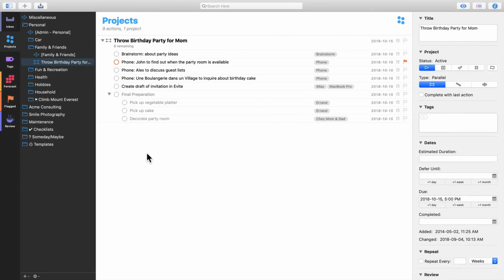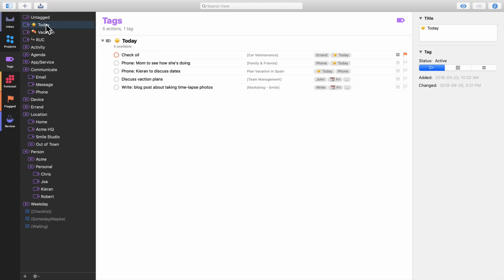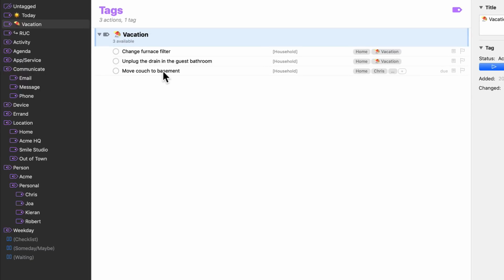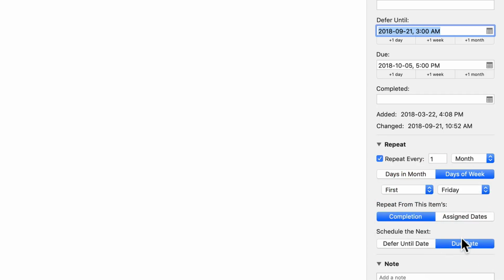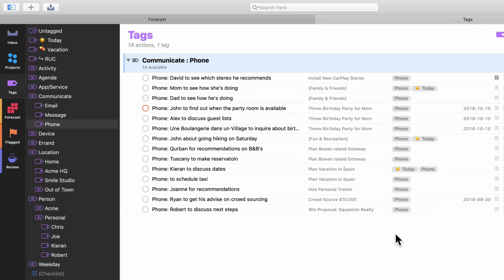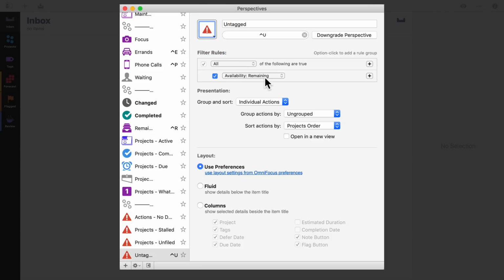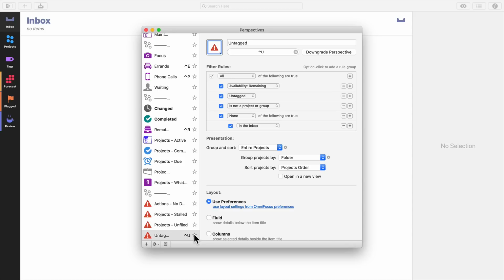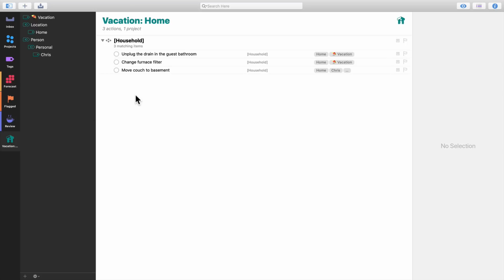What's New in OmniFocus 3.0 for Mac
OmniFocus 3.0 for Mac is a major update that introduces numerous new features and enhancements.

With this major release, OmniFocus gains new capabilities that add efficiency and convenience to managing projects and tasks. Most notably, OmniFocus 3 introduces support for multiple tags and ushers in major enhancements to custom perspectives and repeats.

This video will take you on a tour of the major new features that were introduced in OmniFocus 3.0 for Mac. Topics include:

- Customizing the sidebar, outline, and inspector panels.

- Creating flexible notifications.

- Using the interleaved Forecast perspective to see your calendar appointments and tasks in one unified view.

- Using the Forecast Tag (Pro Edition) with the redesigned Forecast perspective.

- Creating and editing enhanced OmniFocus 3 custom perspectives (Pro Edition).

We'll delve into all of these topics in more detail in other articles, videos, and live sessions. Some of our content is available free of charge. And by becoming a member you can get full access to our library and can attend any of the upcoming live, interactive sessions.